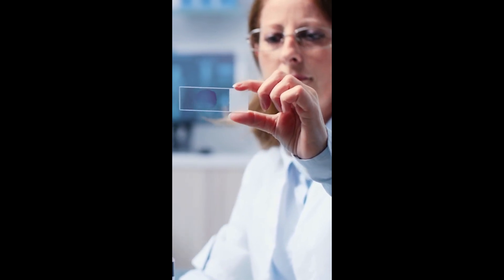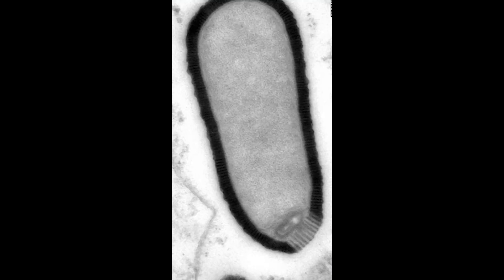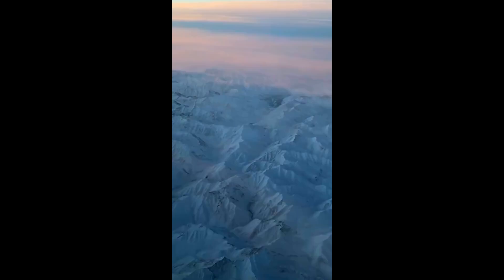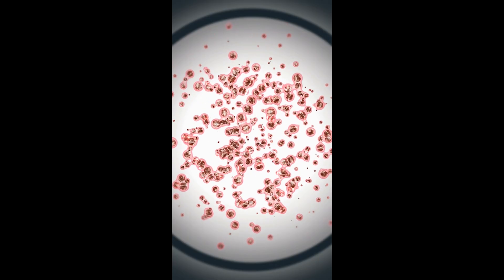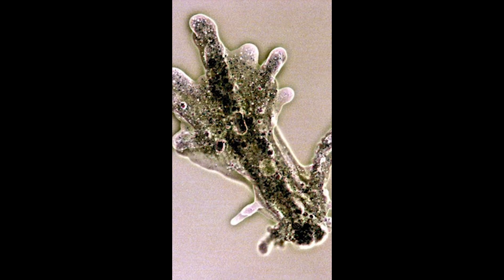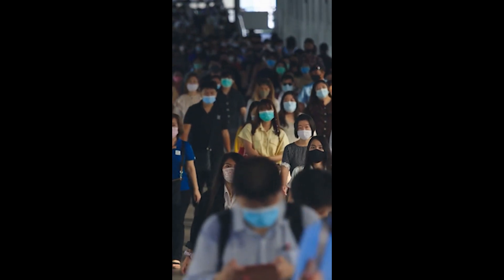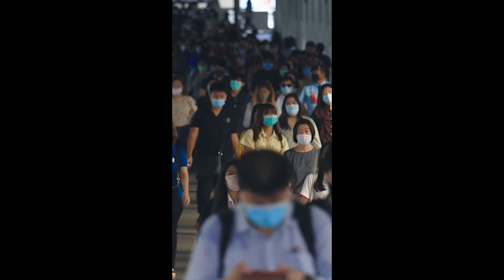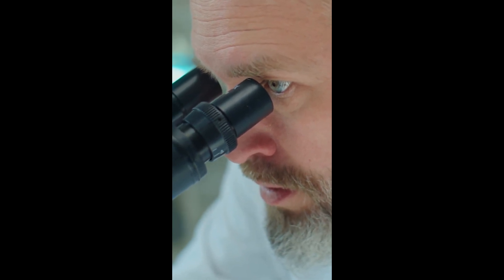30,000-year-old Ancient Zombie Virus 'Comes Back to Life'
With glaciers melting and permafrost thawing uncontrollably due to Arctic warming, scientists have uncovered some previously HIDDEN mysteries - such as Siberian wolf intestine, mammoth wool and….what they call ZOMBIE viruses.

HAVE A PARANORMAL STORY YOU WANT TO SHARE?

Music From AudioBlocks.com, Pond5.com